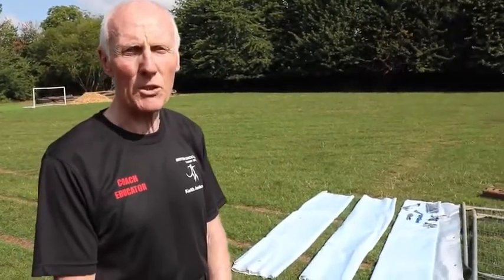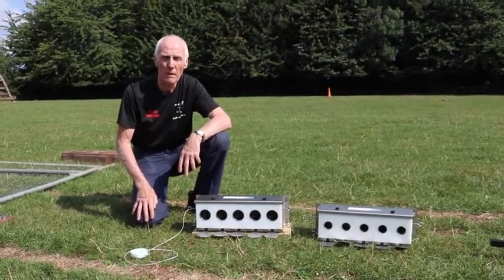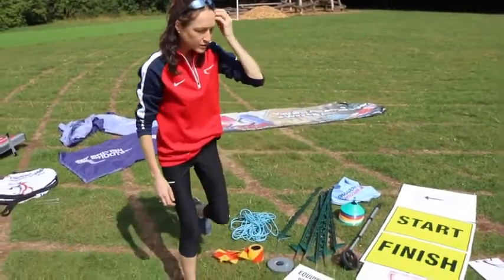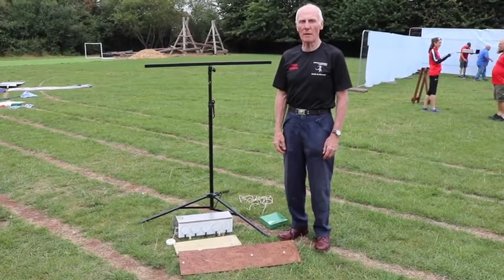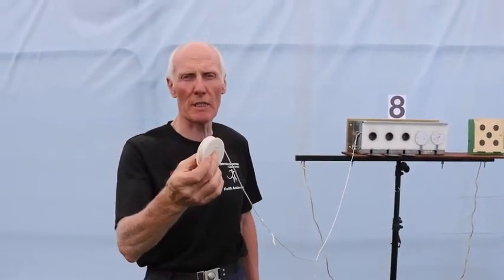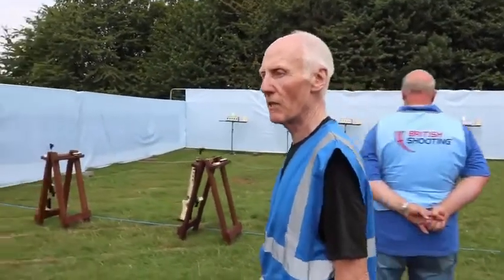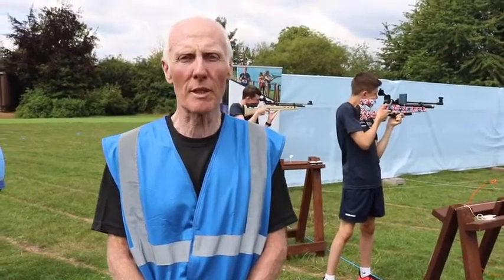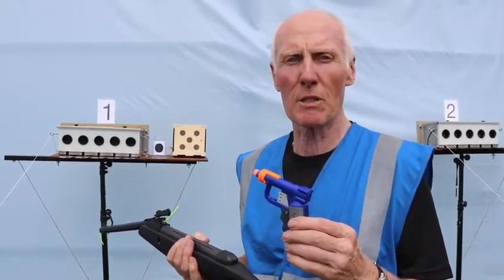Target Sprint basic set up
Some good practice here if your wanting to get into the sport as it's not just about the running and shooting.

In this video it will show you how to set up your own range and track if you were to arrange and run your own competitions.

RANGE TRAINING.

Regular training sessions for juniors aged 10 – 17 covering air rifle, Air Pistol, Sports Crossbow and smallbore rifle are held on Tuesday nights at Weir Mill Range, Manchester Road, Mossley, OL5 9QA. Sessions are for 1 hour plus (depending on availability).

TARGET SPRINT AND SPECIALIST TRAINING.

Target Sprint outdoor training is conducted at East Cheshire Harriers Athletic track on Richmond St, Ashton-under-Lyne OL7 9HG

This is for ages 11 years or older with no upper limit (it's not just for the under 21 year olds!)

During off season, or for specialist training, indoor sessions are held on the indoor 200m track at the Regional Arena, inside the National Squash centre at Gate 13, Rowsley St, Manchester M11 3FF.

Typically costs are from £5 for an indoor session (for 1-3 hours) and from £10 for an outdoor session (for 3-5 hours). Session lengths are limited to prevent overuse injuries and maximise training benefit.